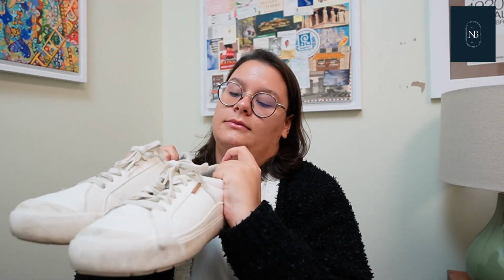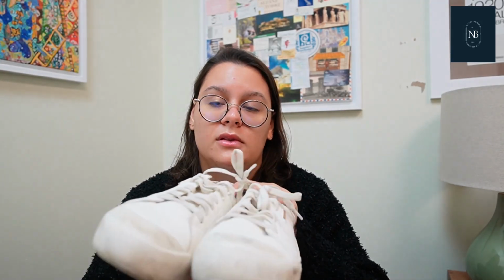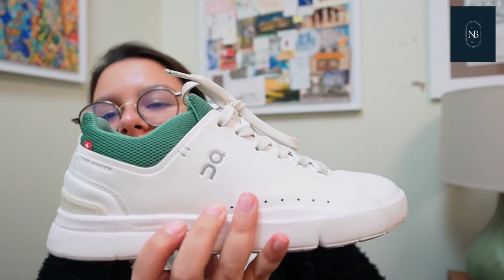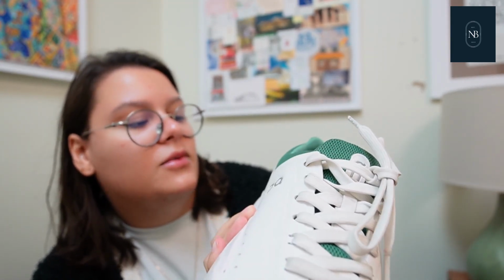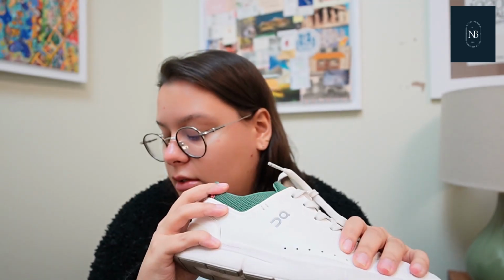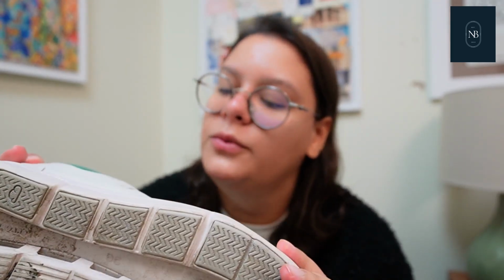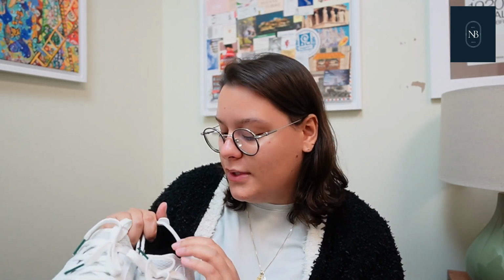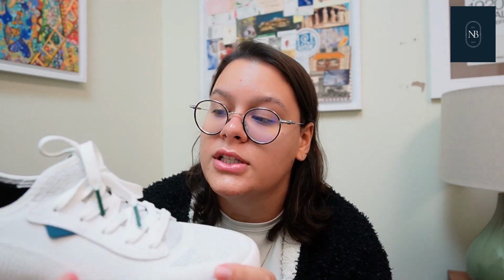The 3 Best and Chic Travel Sneakers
Welcome back to Nana Bauzá Travel!

Traveling and exploring new places can put a big strain on your feet. As a certified “I always have pain in my feet” person, I have found the three best sneakers to travel with that also look fashionable and work for everything!

LINKS TO SHOES

Dr. Scholl’s

OTHER MUST-HAVE LINKS

Best backpack for travel
Best toiletry (especially for European airports)
Neck pillow
Eye mask